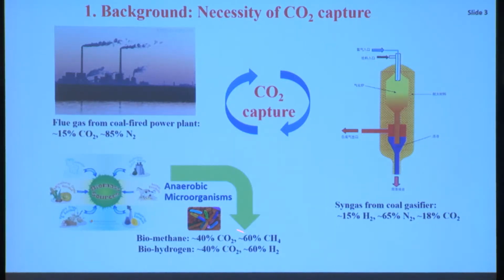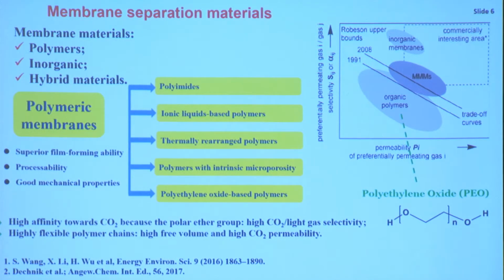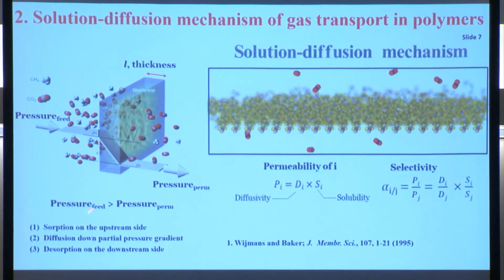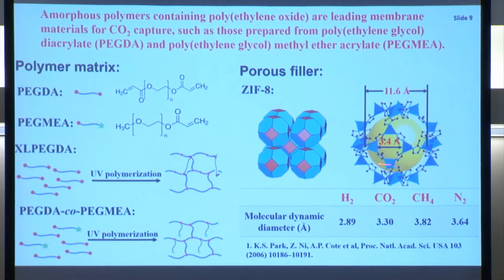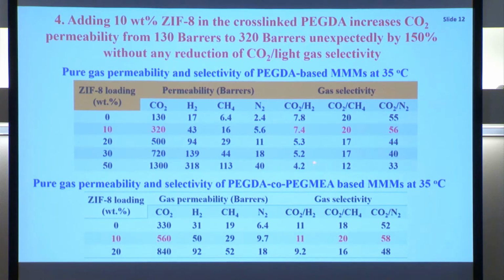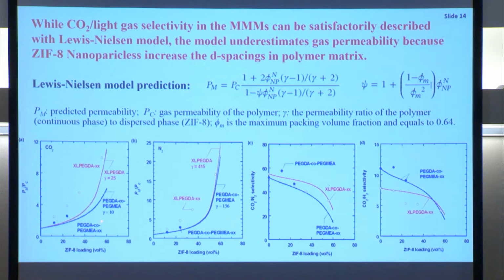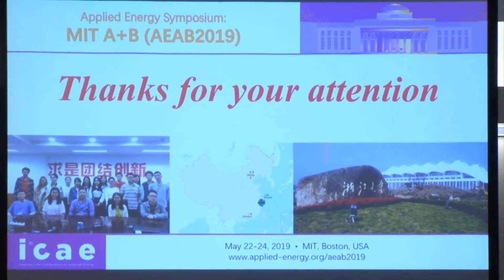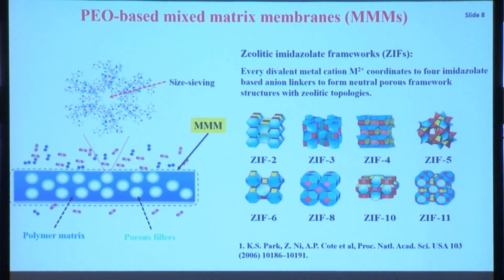MIT A+B 2019-74-ultra permeable polymeric membranes containing zif-8 nanoparticles for co2 capture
052319_306_a-id74-ultra permeable polymeric membranes containing zif-8 nanoparticles for co2 capture